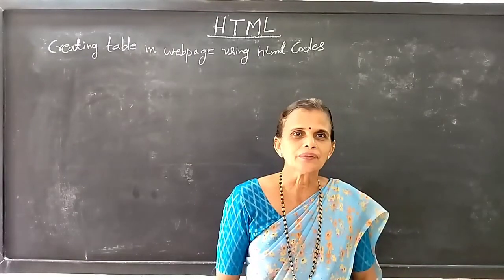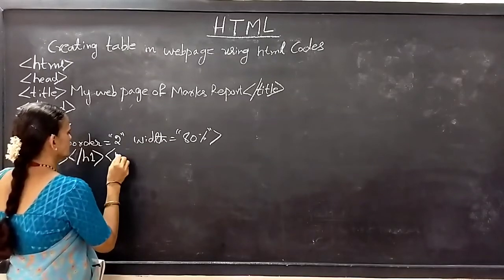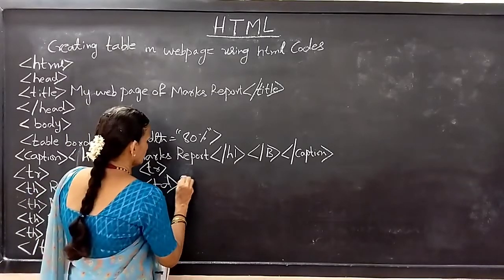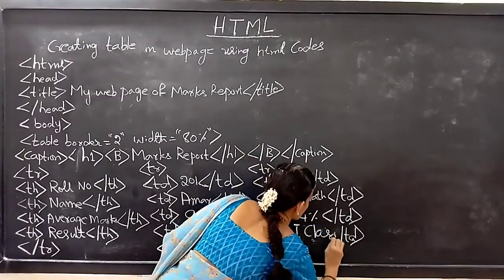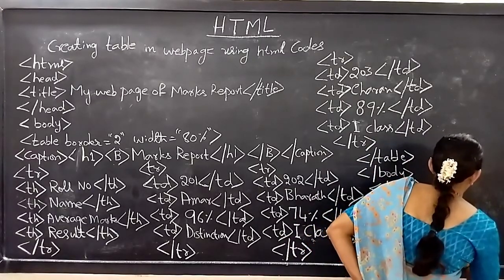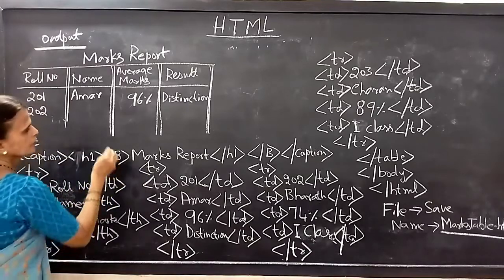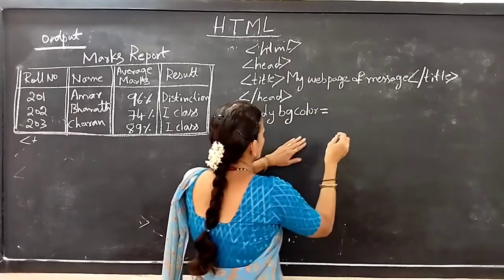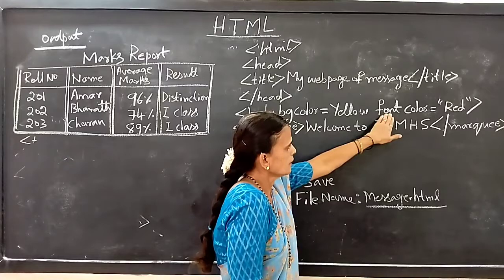8th Std HTML 17 08 2021